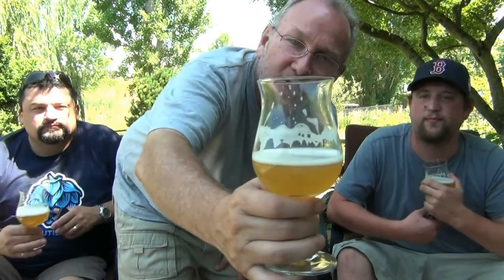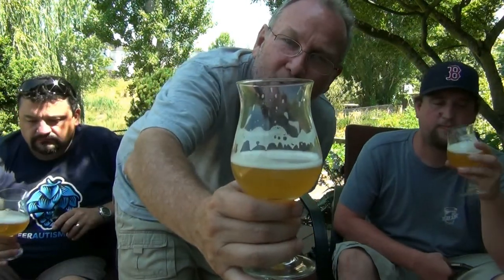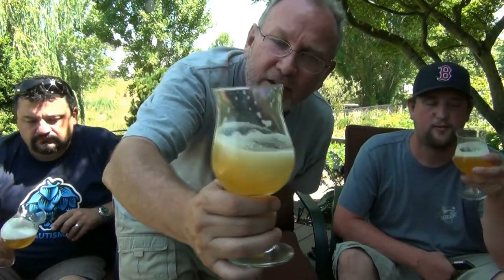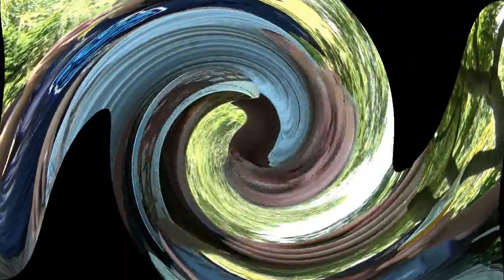Beer Review 298: Anniversary Saison - Upright Brewing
Upright Anniversary Saison

Style: Saison
ABV: 6.25%
Cascade hopped Saison aged in gin barrels with apricot, Moved to wine casks for secondary. Then 10% fresh beer added at bottling.